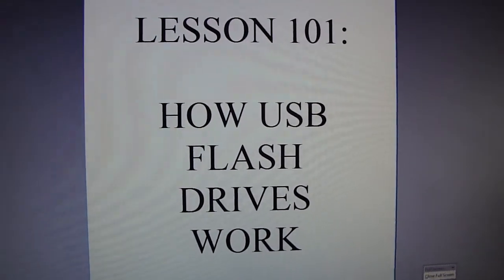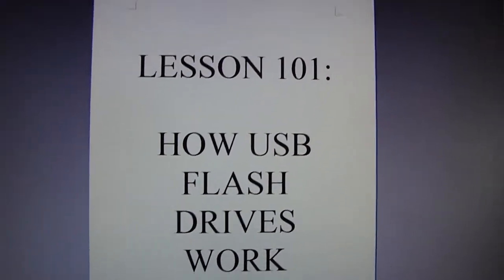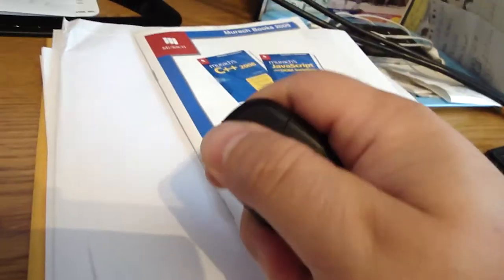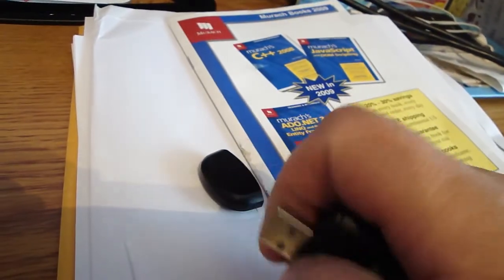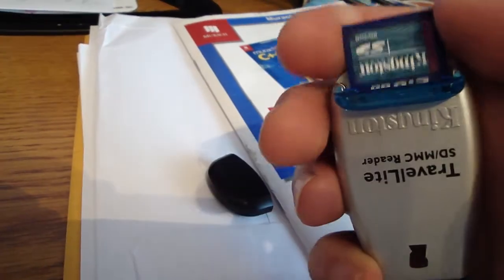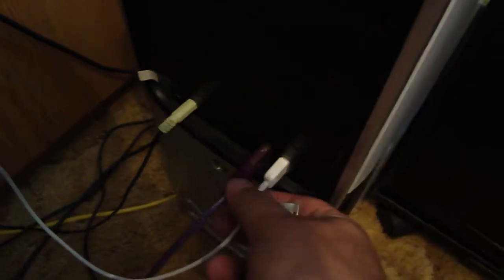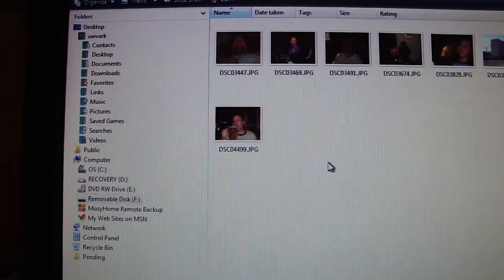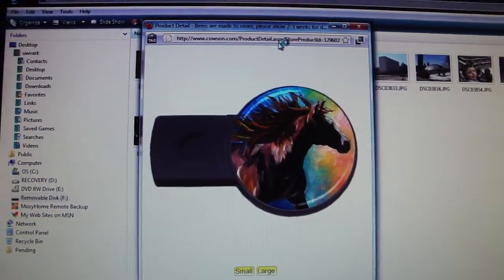USB Flash Drive Basics